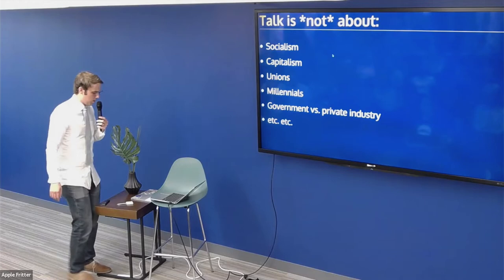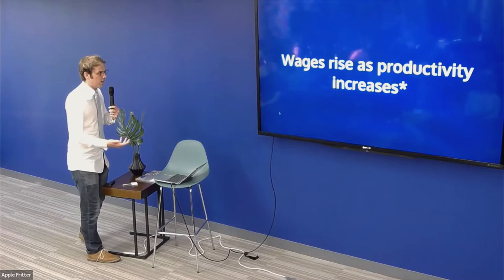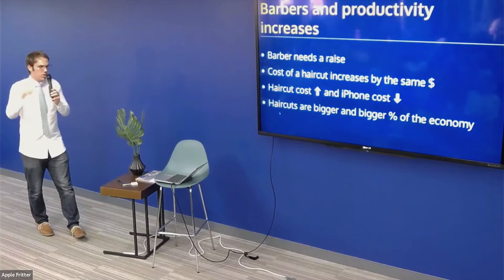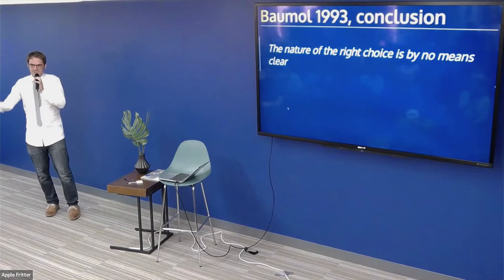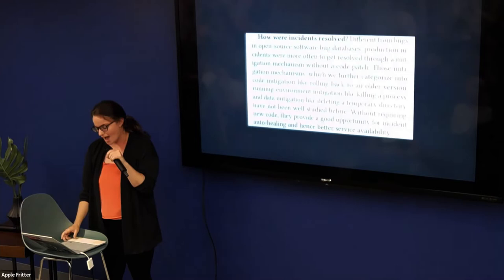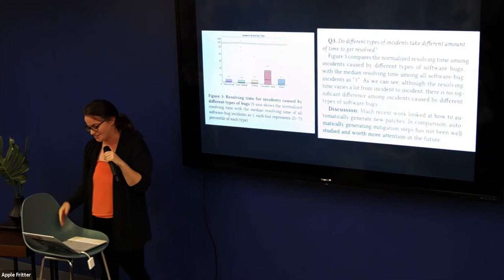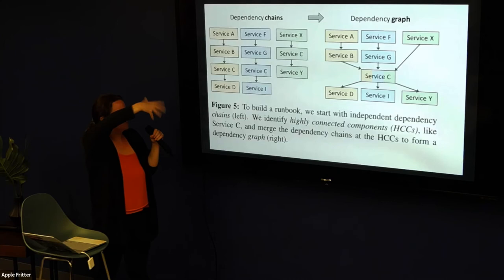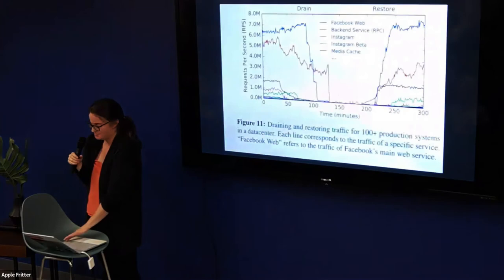Jessie Frazelle on A Tale of Two Papers [PWL SF] 08/2019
Mini
Kevin Burke on Baumol’s Cost Disease - On The Performing Arts: The Anatomy of their Economic Problems

Kevin's Bio
Kevin Burke ) likes building great experiences. He helped scale Twilio and Shyp, and currently runs a software consultancy. Kevin once accidentally left Waiting for Godot at the intermission.

(Editor's note: we lost a minute or so of video at the start of Kevin's talk due to an issue with the AV system. Sorry Kevin!)

Main Talk
Jessie Frazelle on A Tale of Two Papers

"It was the best of times, it was the worst of times." Come dive into two papers covering datacenter outages: "Maelstrom: Mitigating Datacenter-level Disasters by Draining Interdependent Traffic Safely and Efficiently" and "What bugs cause production cloud incidents?" You'll laugh, you'll cry, you'll leave with the knowledge of knowing that we are all still just one bug away from disaster at any point in time.

Jessie's Bio
Jessie Frazelle, long time bug lover, gets a joy from debugging under pressure. Currently independent consultant. She couldn't decide on one paper so she picked two